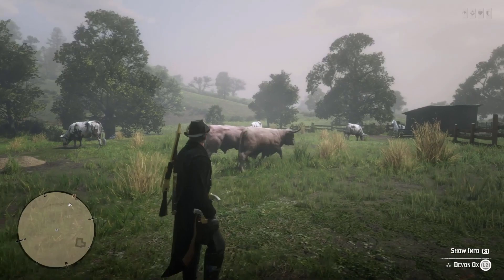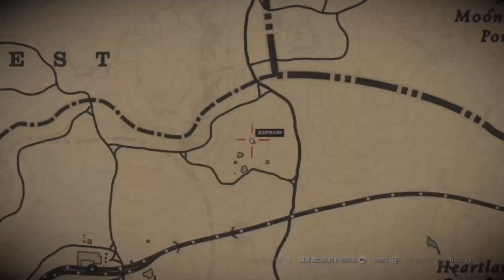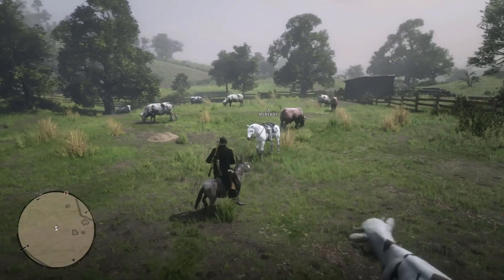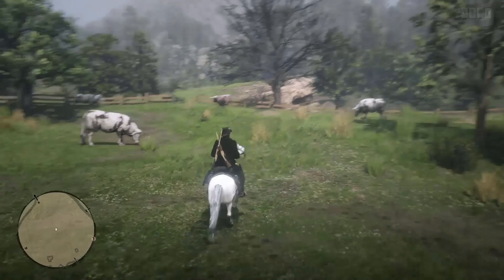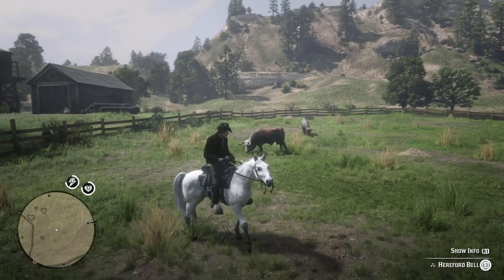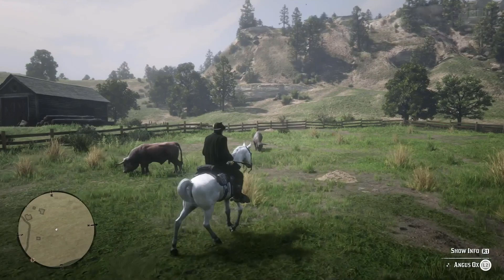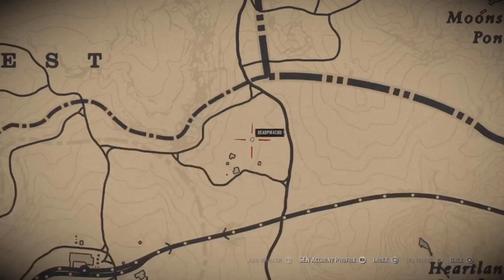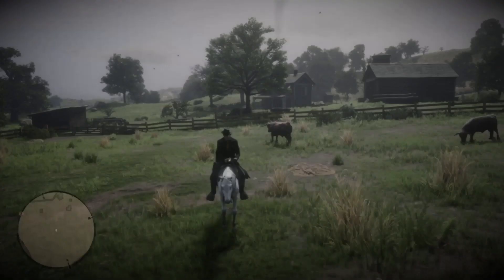Oxen, Bulls, and Cows Location (Best Spot!!!) | deadPik4chU's Red Dead Online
In this video I show the best location for finding oxen, bulls, and cows for your daily challenge in Red Dead Online!!! I hope you all enjoy!

Live Streaming of Gameplay for PS4 titles from 3AM to 9AM PST Mon-Fri and Unscheduled Weekends!!! Currently playing Sekiro, Borderlands 2, and Red Dead Redemption 2!!!